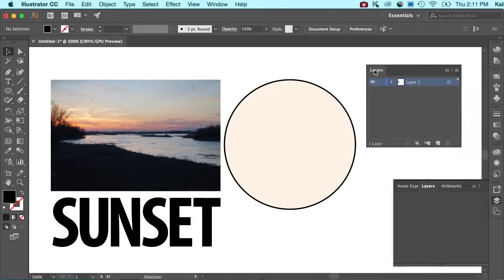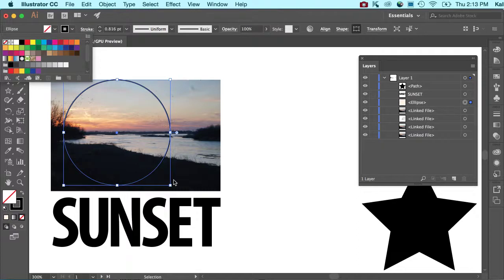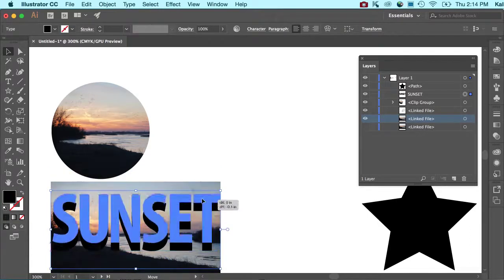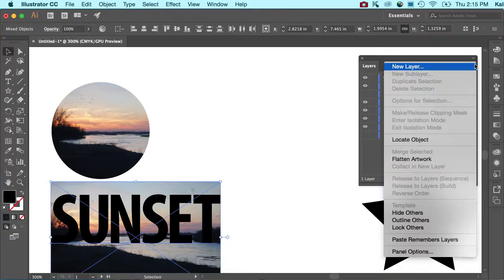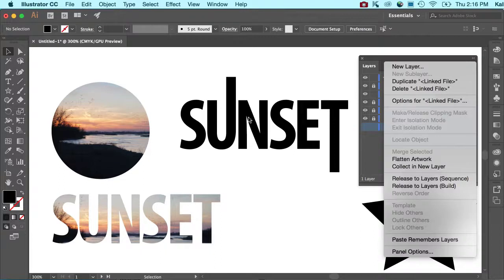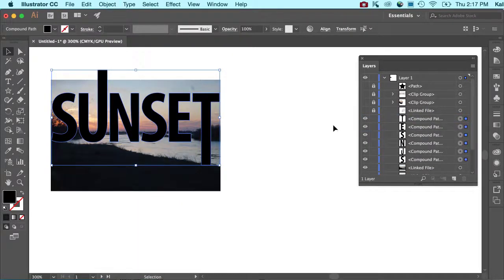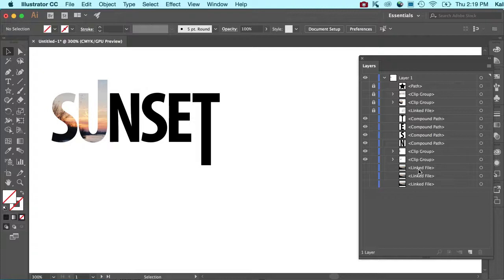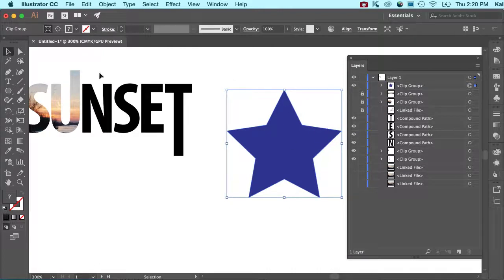Digital Foundations: ILLUSTRATOR - Clipping Mask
ILLUSTRATOR - Clipping Mask